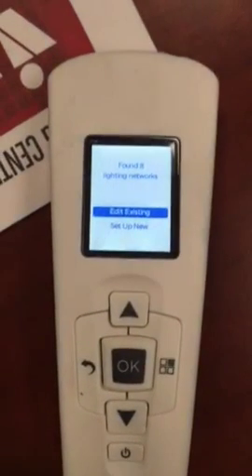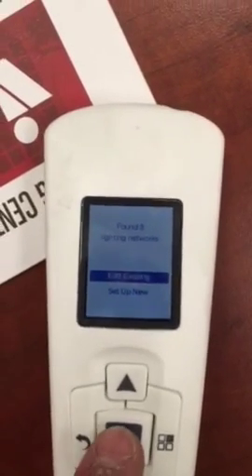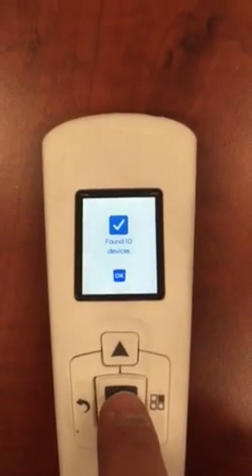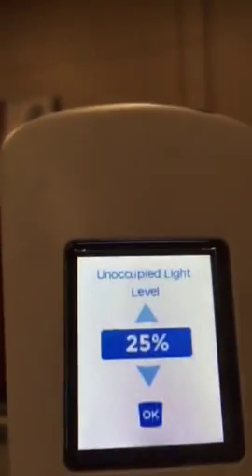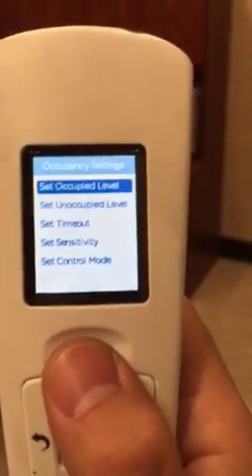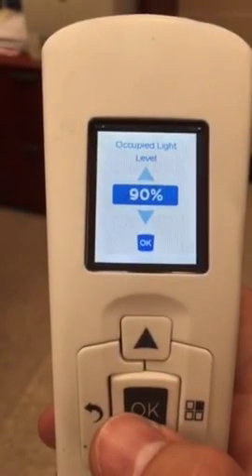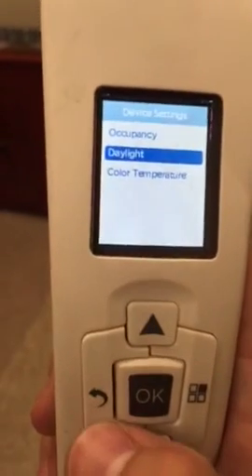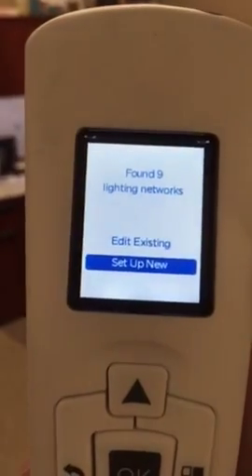Cree Smartcast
This video shows how to edit Cree Smartcast fixtures on an existing network. The fixtures are very sophisticated and require professional handling.